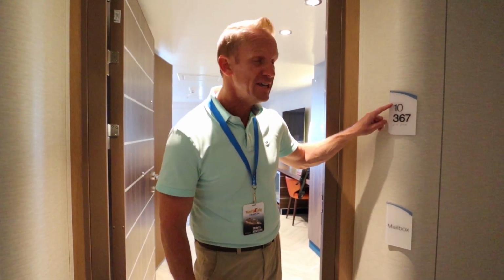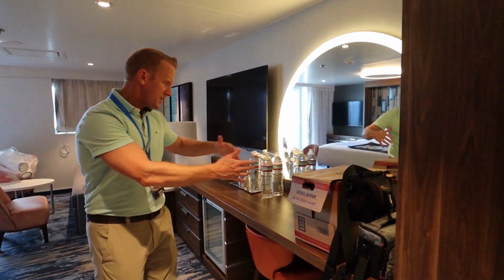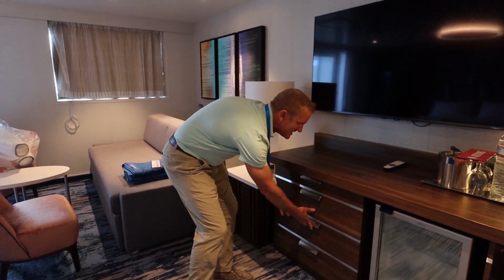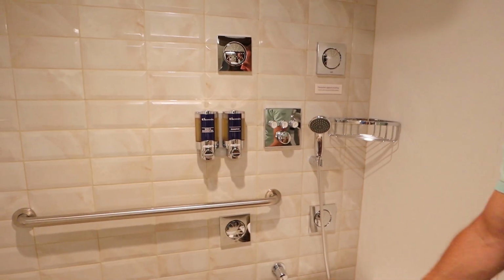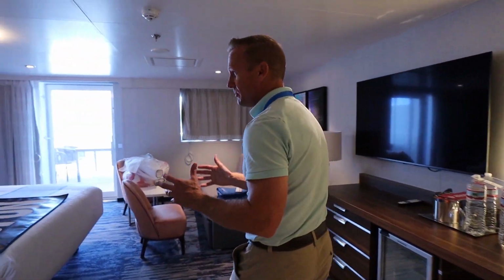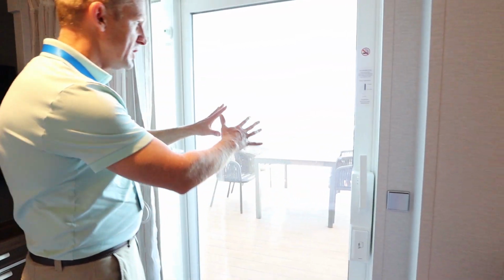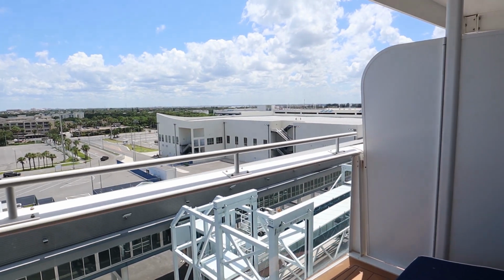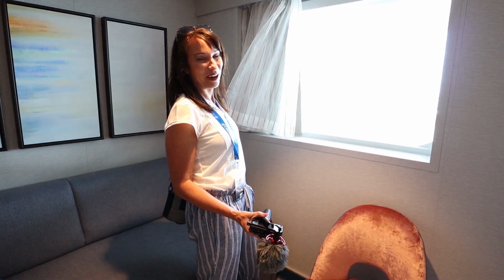Carnival Mardi Gras EXCEL SUITE Fully Accessible Cabin 10367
In this video, we give you a full room tour of a Fully Accessible (FAC) Excel Suite.  This is category DS. Room 10367.

Hi!  We are Jason and Kellie!  This channel is made for cruise talk.  We provide cruise news, live shows and exclusive content.  If you want more cruise content, visit our primary cruise channel called "THE TRAVEL SCOUTS".  God bless you!  And, happy cruising!